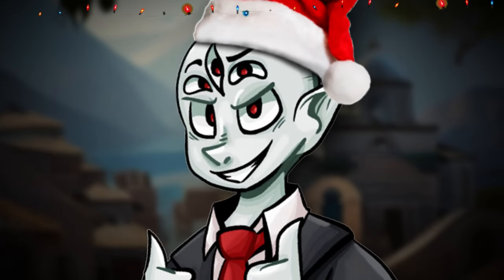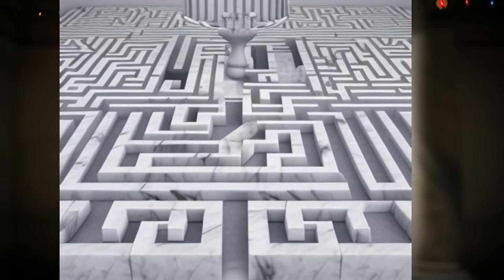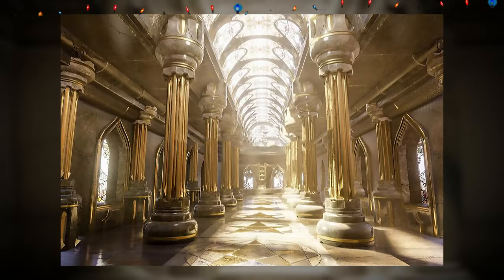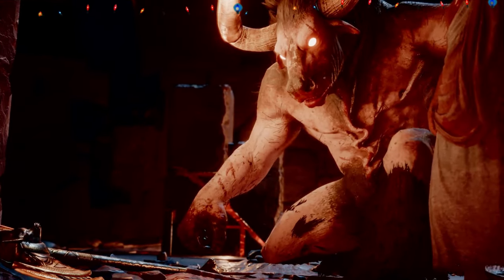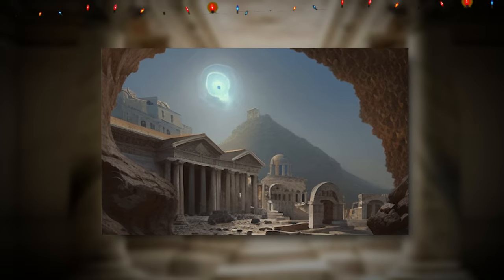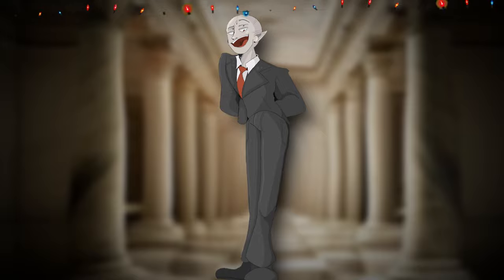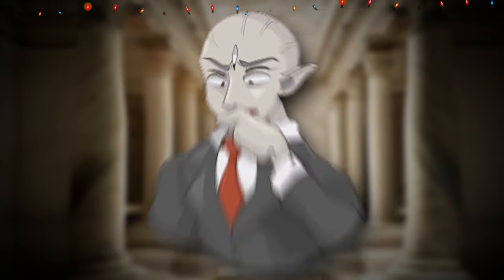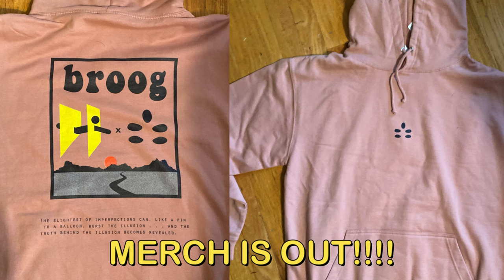How To ESCAPE Backrooms Level 51 (easiest way)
BROOGMAS DAY #1 - Today I go over Backrooms level 51... and let's just say.. you prob won't be leavin any time soon!

intro 0:00
explanation 0:34
secret merch code 5:52

Backrooms, backrooms level, backrooms level 51, backrooms explained, backrooms levels